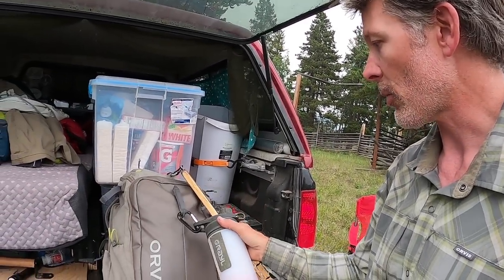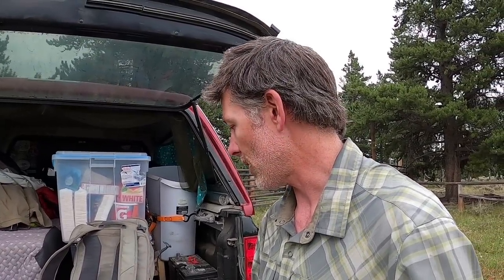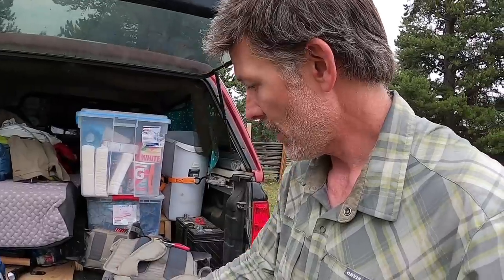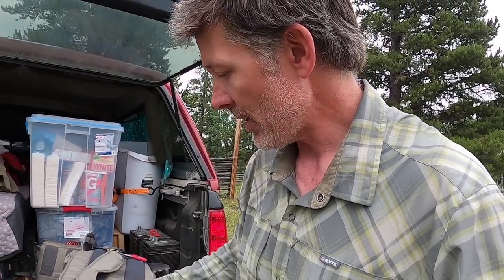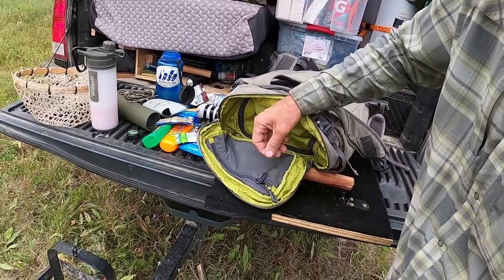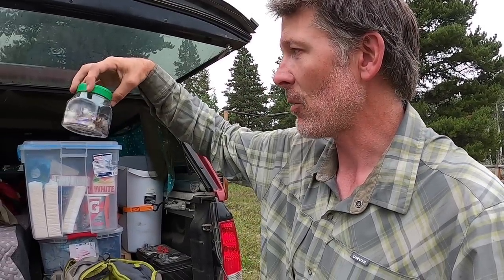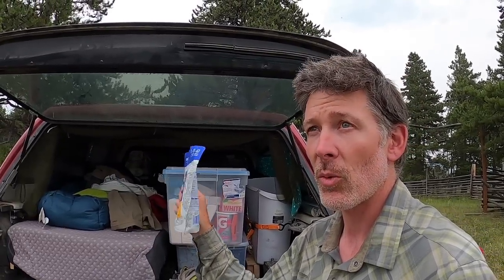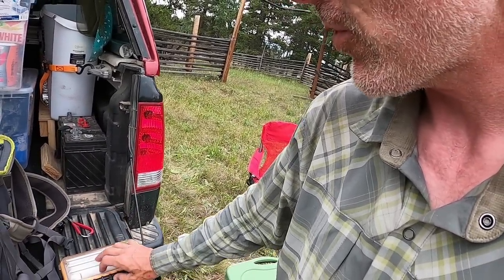What to pack when you go off-the-grid - a look at Orvis Bug-out Backpack and Chest Pack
Sharing this video early for those that wonder what I bring with me when I hike in.  Answering a question I get pretty often which is what I pack in my backpack when I hike into remote streams.  I'll also walk thru the new Orvis Bug-out backpack and chest pack both I've had since March 2021 and used extensively this summer during my 2-month camping road trip out west.  I created this video near the end of my trip after using it for 8 straight weeks backpacking trough New Mexico, Colorado, Idaho, and Wyoming. ***The series is still going, I just shared this early for those that have questions bc I get asked often and didn't want to wat until December.***

I'm living in my truck bed camper for 2 months and road tripping through New Mexico, Colorado, Idaho and Wyoming. See the entire series on my channel or other parts below.